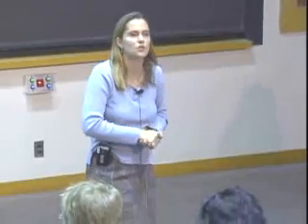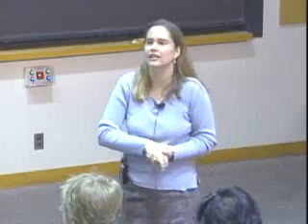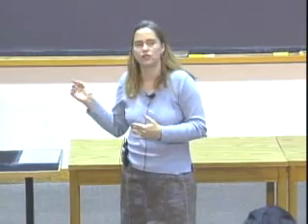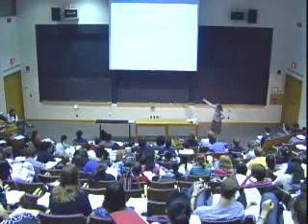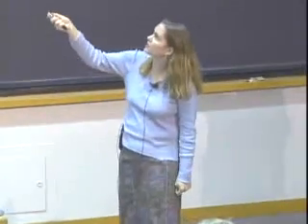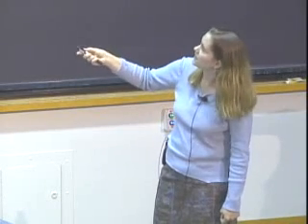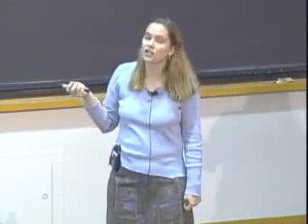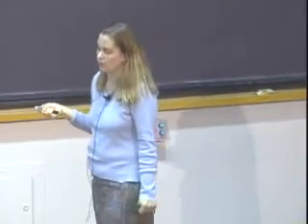Lec 25 | MIT 5.111 Principles of Chemical Science, Fall 2005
Oxidation/Reduction (Prof. Catherine Drennan)